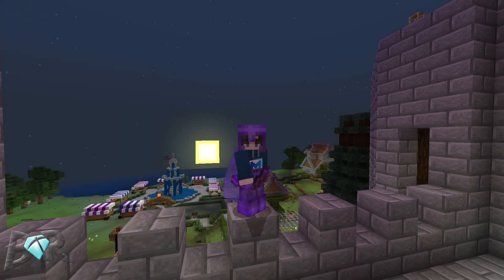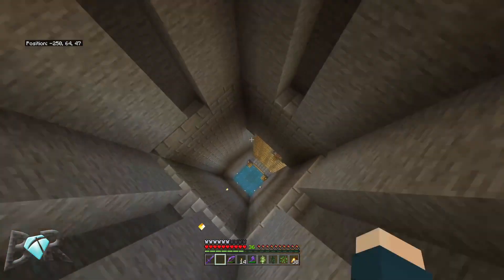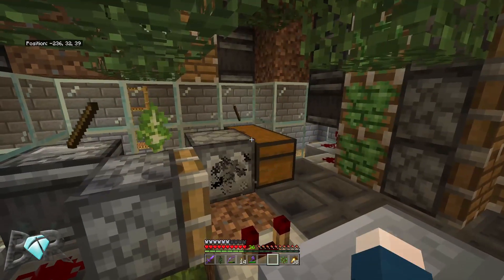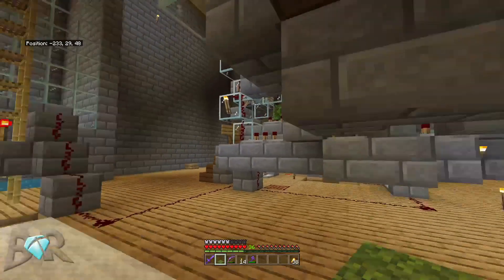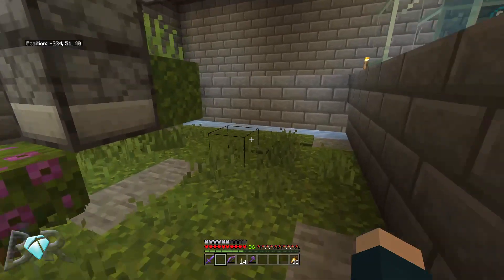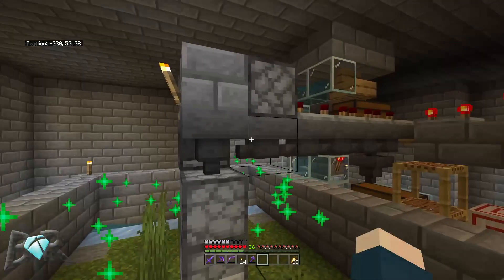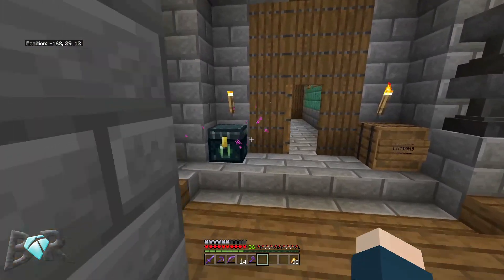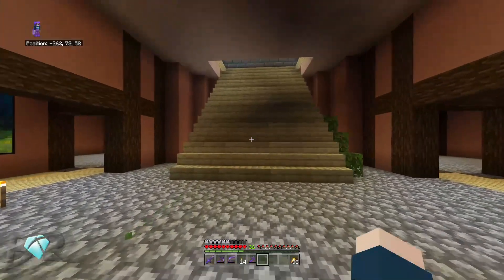Brokerock Season 5: Episode 10 - The Rise of EPIC TREE and BONEMEAL farm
Its my last episode before Christmas and.

Its episode 10 and this week we have created a new way to get into our sewer farming area. Once we enter the sewers we see that i have been extremely busy and built the most EPIC tree and bonemeal farm.

The episode also marks my ONE YEAR ANNIVERSARY ON YOUTUBE...

Thanks to everyone for making this an epic year.